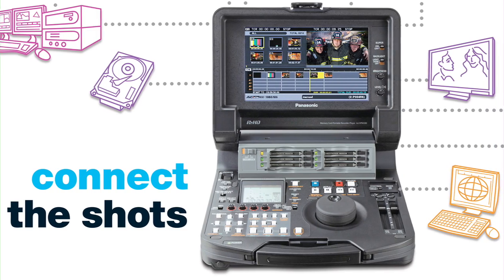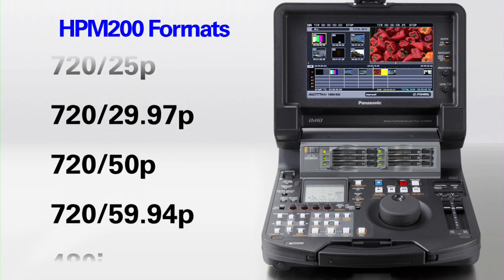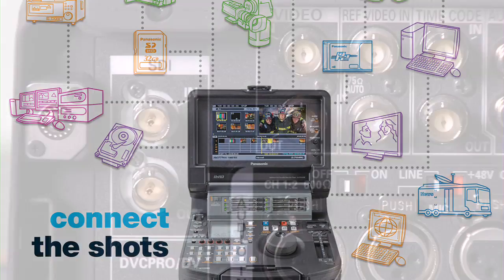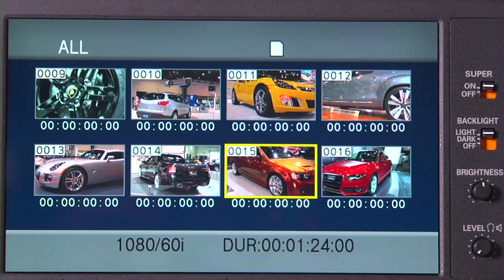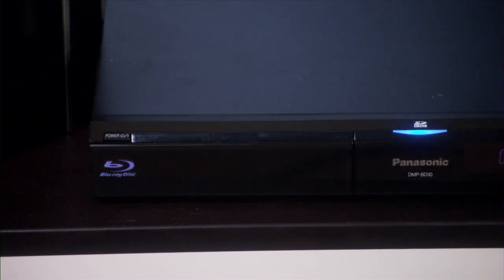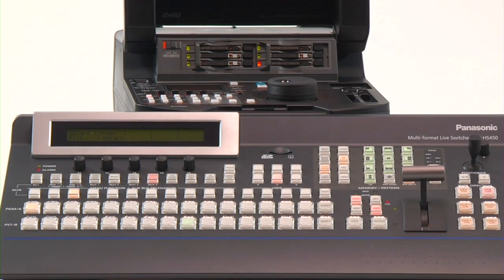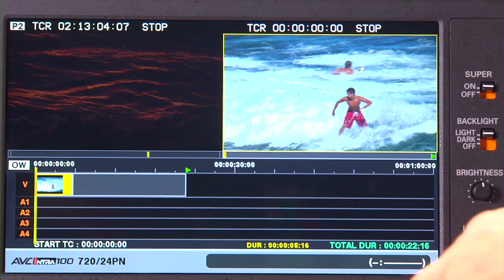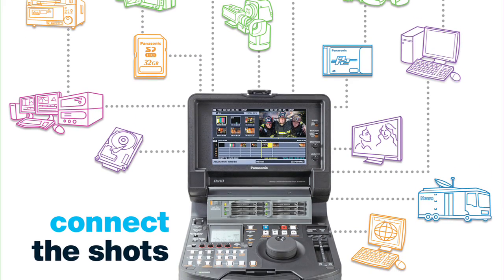AJ-HPM200 P2 Mobile 10-bit, 4:2:2 Recorder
AJ-HPM200 P2 Mobile is the key workflow tool on any production because its HD-SDI connectivity lets you record from any camera or device in 10-bit, 4:2:2 independent frame AVC-Intra or DVCPRO HD/50/25 to a P2 card, and simultaneously* in low bit rate AVCCAM to an SD card. So no matter how many sources you have, you can bring them all into one portable unit. It records in 35 different SD and HD formats, including 1080 or 720/24p, and has six P2 slots to assure long recording times. It offers the most diverse I/O connectivity of any recorder/player, and a bevy of features like e-SATA and GigE interfaces, split-screen editing for viewing source and recorded images simultaneously, as well as deck-like functions including up/down/cross-conversions.